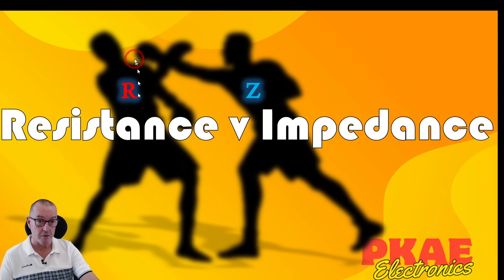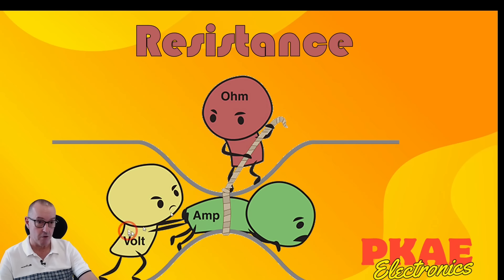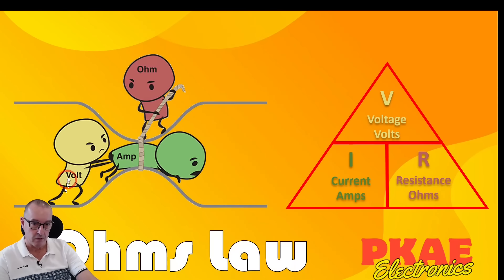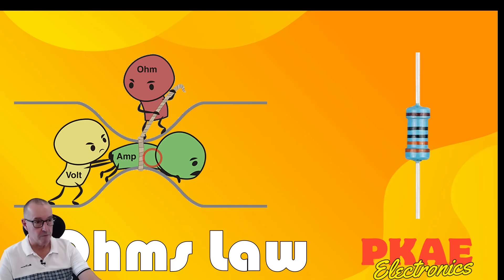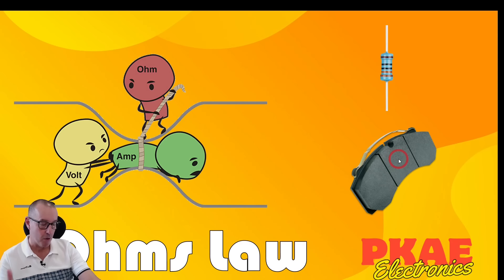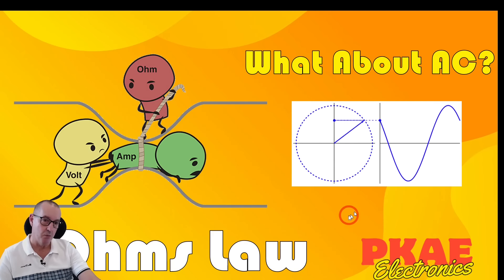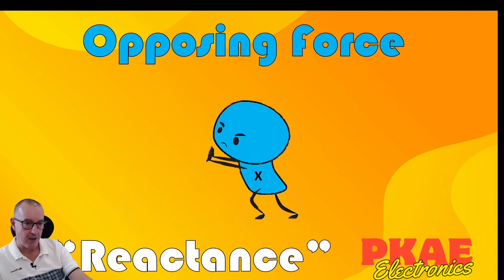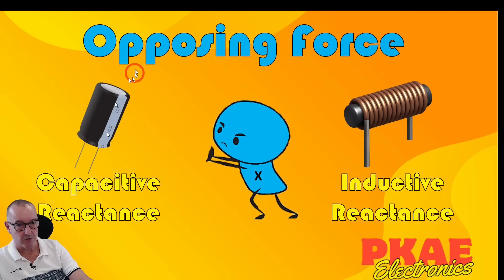Impedance Explained.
In this video I compare similarities from the physical world that you can see and touch, to help share how I think about Impedance.

You will learn about “Opposing” forces called “Reactance” and how these, together with “Resistance” combine to form what we call “Impedance”.

Whilst I do go through some formulas, these are not the key intended purpose of the video. For many people, the formulas are not really important.

What is more important, is to be able to visualise in your mind exactly what is going on with AC circuits and to imagine that in a way that makes sense to you.

I hope the analogies I share, which I have picked up from others over the years, really help your thinking as much as it has me.

Topics Covered
- Resistance
- Impedance and opposition to current flow
- Capacitors
- Capacitive Reactance
- Inductors
- Inductive Reactance
- Impedance Triangle

Symbols
R = Resistance, measured in Ohms
Z = Impedance, measured in Ohms
X = Reactance, measured in Ohms
C = Capacitance, measured in Farads
L = Inductance, measured in Henrys
Xc = Capacitive Reactance, measured in Ohms
XL = Inductive Reactance, measured in Ohms

⏱️Timeline
00:00:00 – Introduction - Measuring a Speaker
00:33:00 – PKAE Theme Intro
00:43:00 – Ohms Law
00:02:05 – One Guy Missing ‘X’
00:02:35 – “Reactance” – Two Forms
00:03:02 – Capacitive Reactance Explained
00:05:20 – Bicycle Pump Analogy 00:06:26 – Capacitive Reactance Frequency Influence 00:07:23 – Capacitive Reactance Formula Explained
00:08:33 – Bench Testing a Capacitor’s Impedance
00:10:10 – Inductive Reactance Explained
00:10:58 – Fly Wheel Analogy
00:12:02 – Inductive Reactance Frequency Influence
00:13:02 – Inductive Reactance Formula Explained
00:14:14 – Bench Testing an Inductor’s Impedance
00:15:16 – Reactance Summarised
00:15:31 – Example Circuit Impedance Calculations
00:17:50 – The Impedance Triangle
00:21:17 – Calculating Phase Angle
00:22:15 – Wrap Up